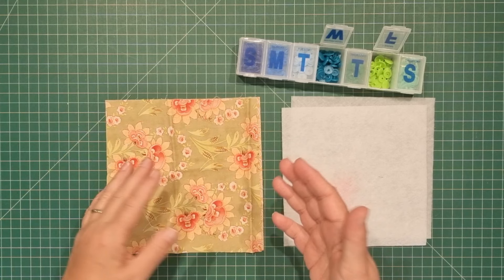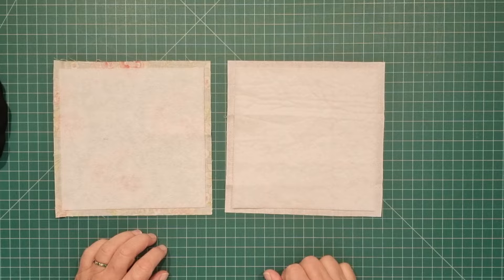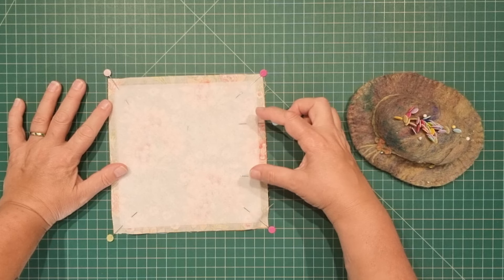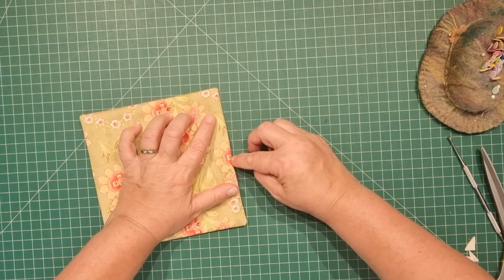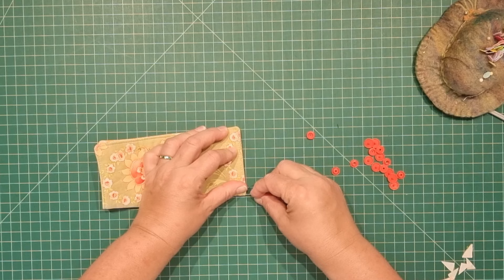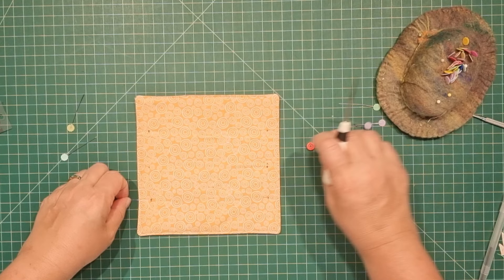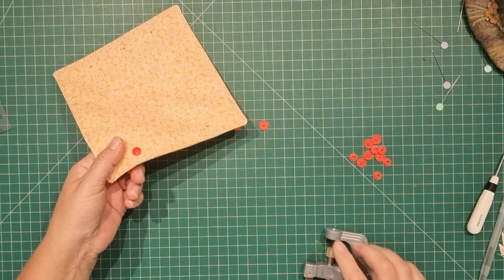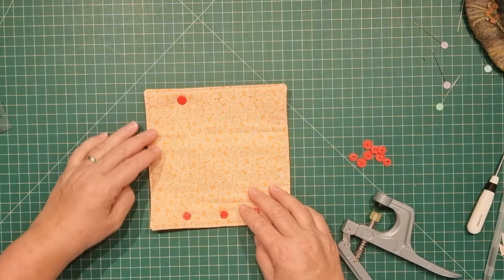EASY! How to sew cushioned seatbelt or luggage straps. For the car or baggage. Beginner learn to sew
This tutorial is one of the easiest I've done so far. Perfect for givving a little extra padding to the strap of a seatbelt, and fabulous as extra padding when you carry around a lot of excess baggage that cuts into your shoulder.

If you enjoyed this video & feel like giving something back to the channel, you can do that